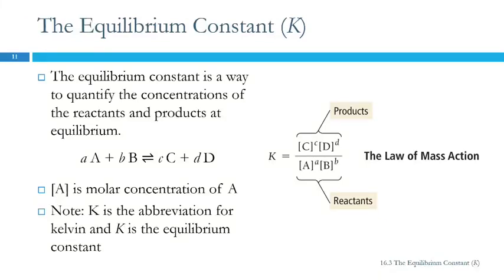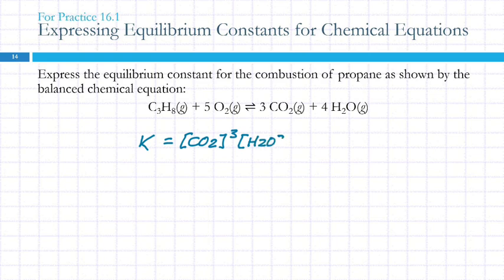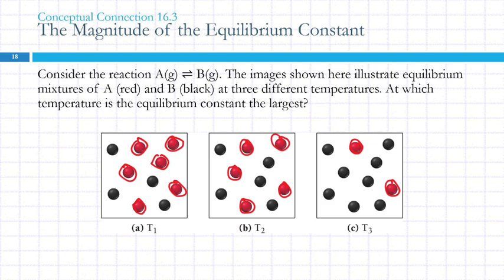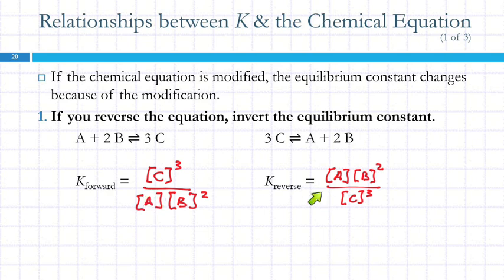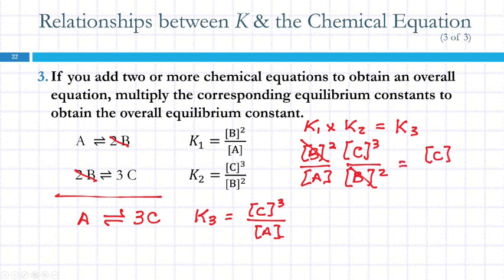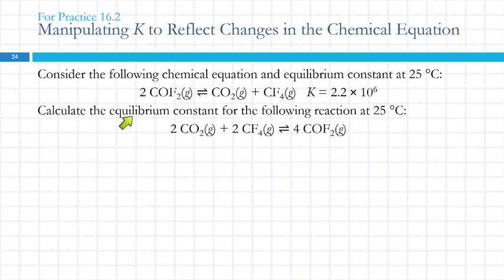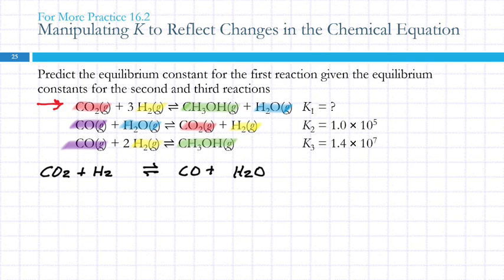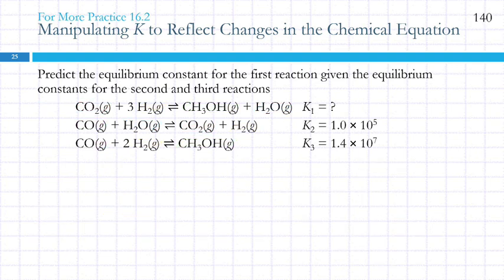16.3 The Equilibrium Constant (K)